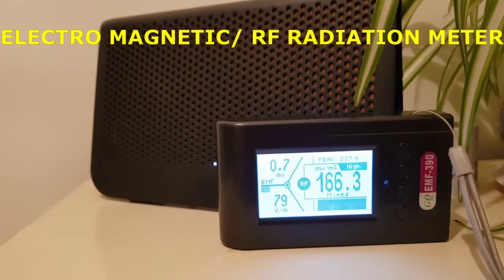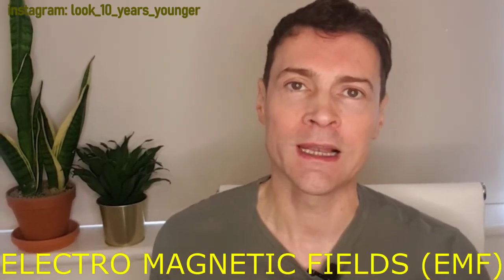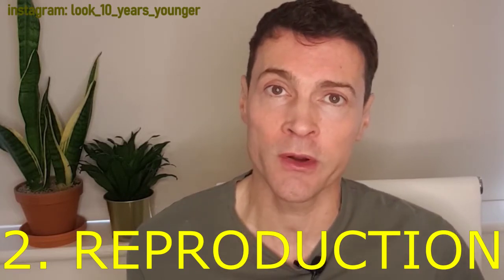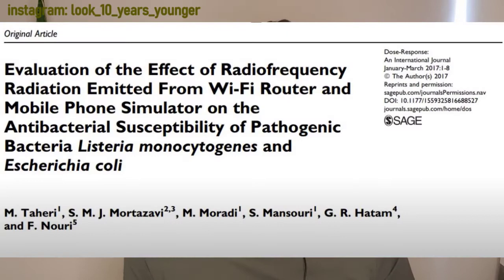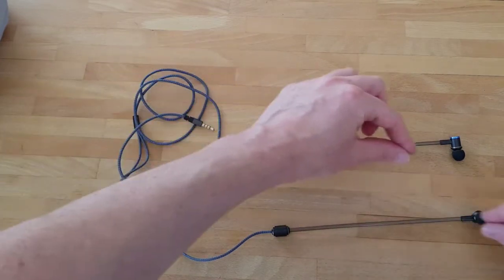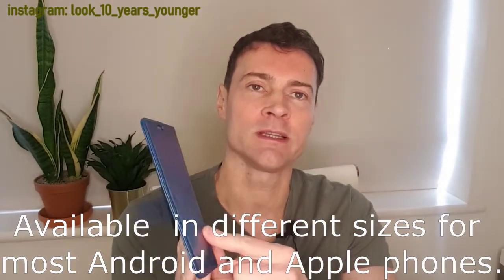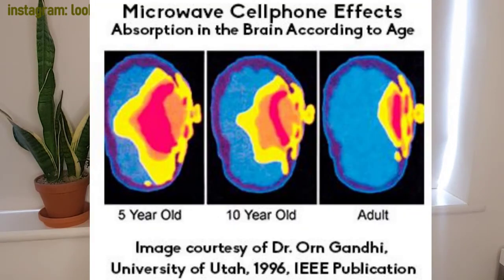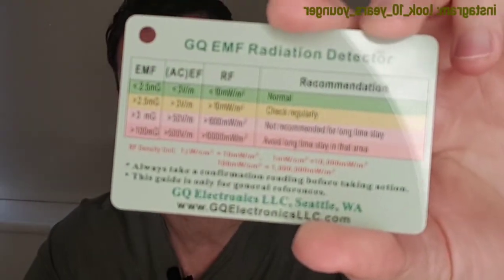EMF Radiation In Your Home - is Technology Killing You?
Is your mobile phone and the technology in your home killing you or making you sick? This video explains the harmful EMF radiation which is emitted from everyday electrical devices all around us. EMF, EF and RF radiation can penetrate our bodies and cause harm but there are steps you can take to avoid this! This subject is not talked about or understood by the public so please share this important video.

Meter shown in video:
GQ Electronics GQ EMF-390 EMF ELF EF RF 5G detector:

Amazon AirTubes Radiation free headphones:

Sanxir Anti Radiation Phone Case:

Studies:

The strongest evidence comes from a group of epidemiological studies which have reported increased childhood cancer risks for homes near power lines (e.g., Ahlbom & Feychting , 1992).
Scientists have reported that the modern appearance of childhood leukemia — which is virtually absent in primitive cultures — is closely linked to the original date of electrification in homes (Milham, 2007 & 2010).
Relatively low-level EMFs (only 1.0 mG) have been linked to reduced survival rates for children trying to recover from leukemia (Svendsen, Weikopf, Kaatsch & Schuz, 2007).

Thankyou!

Timecodes:
00:00  EMF meter readings on household devices
00:51  Intro
01:42  What is an EMF?
03:36  EMF Radiation and damage to health
07:45  How To Protect Ourselves from EMF Radiation?